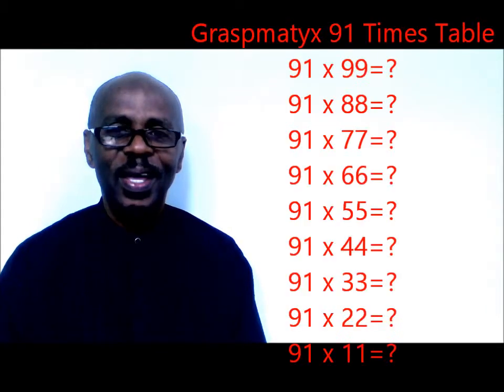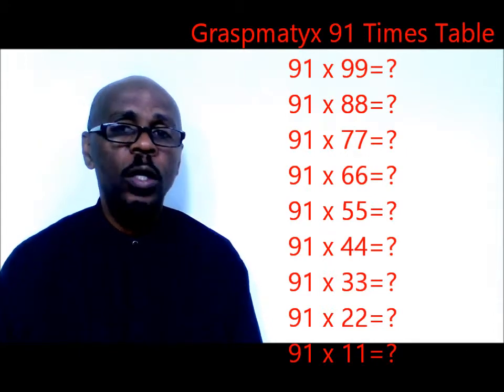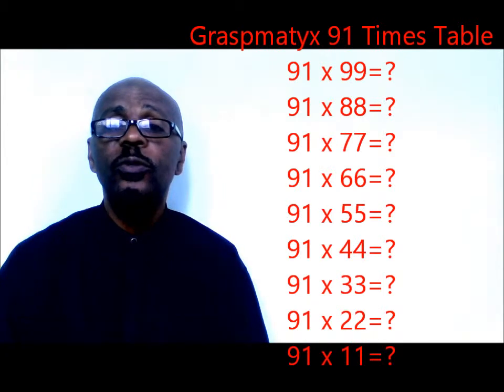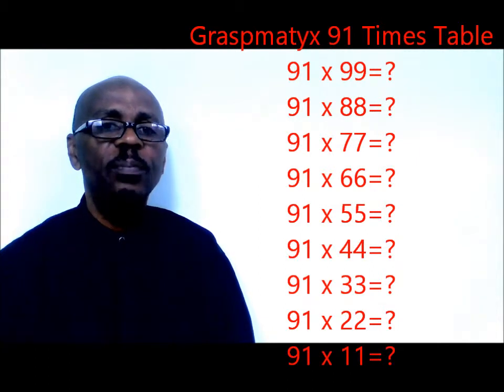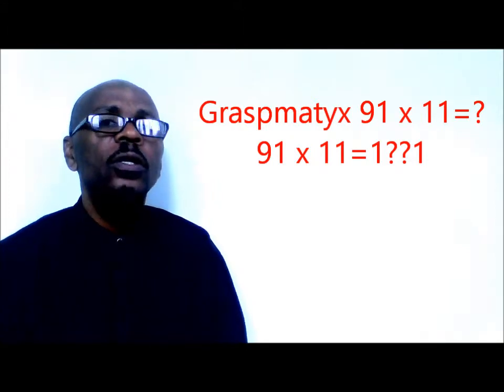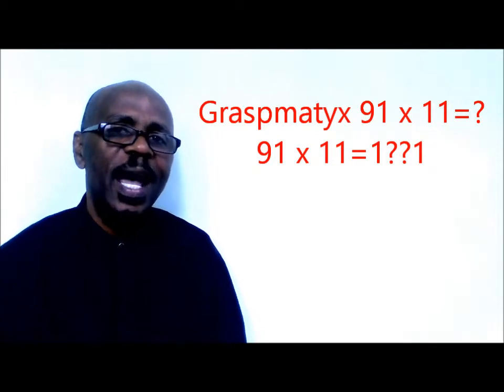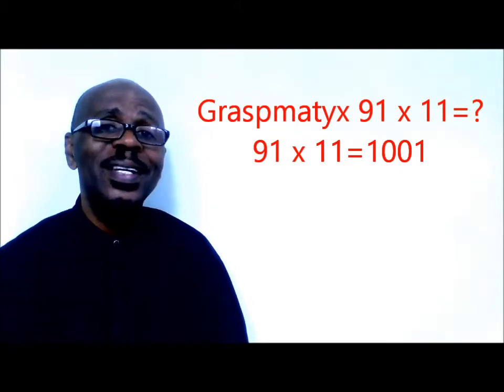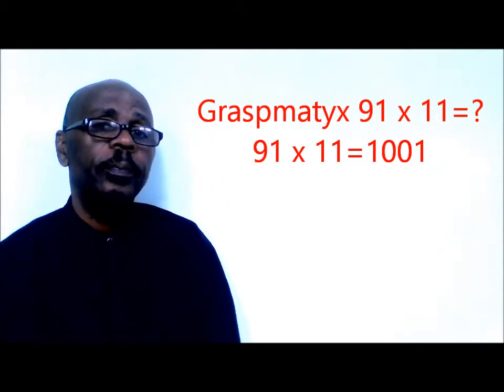New Graspmatyx 91 Times Twin numbers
American schools i studied other cultures approach to math and created my own called Graspmatyx 91 Times Table is way above what the British & Americans taught me @ school, 12 x 12 is the highest they did. Watch the videos titled New Graspmatyx 19 Times Table, New Graspmatyx Personality & Character of Numbers, Sexuality of Numbers, Nature 's age of Time.